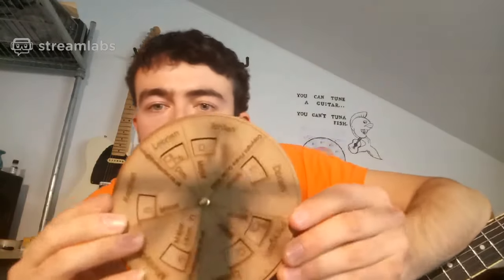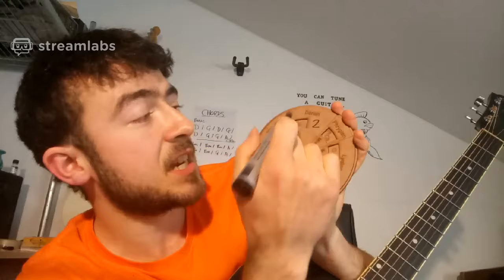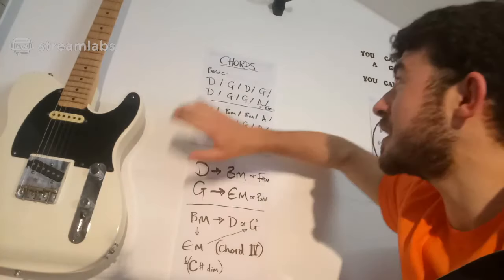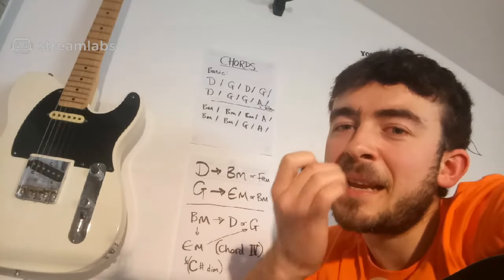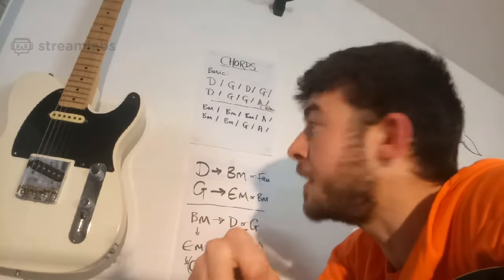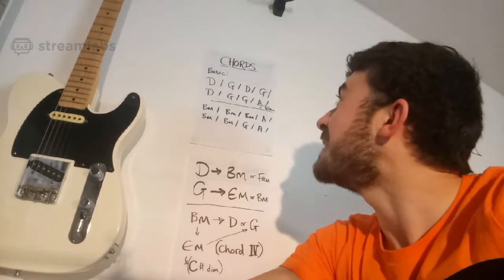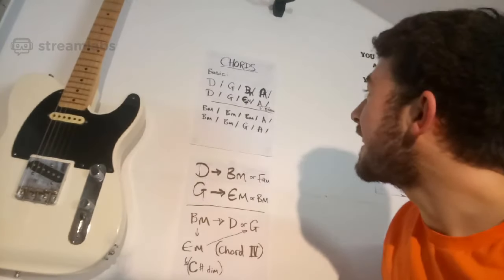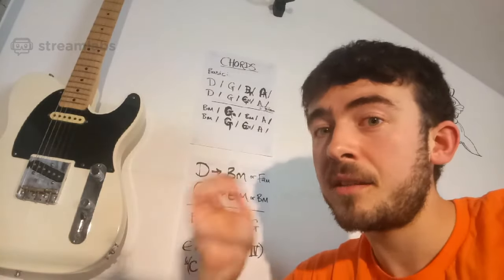Folky Fridays #7 - learn Connaughtman's Rambles on the guitar!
In this week's Folky Fridays live streamed Celtic guitar lesson I'll be teaching you how to play a popular Irish session tune! It's a jig in the D ionian mode called "Connaughtman's Rambles". It is unusual in that the B part is in B aeolian. I'll be showing you how you can use your knowledge of the mode shapes to quickly work out a tune by ear, discussing some of the theory behind backing an Irish dance tune like this on the guitar, and finally showing you a few different sets of chords we could use for this tune!

You can find free resources (including guitar tablature and fretboard diagrams) to accompany this lesson here:

My invention The Amazing Mode Wheel will make your life a lot easier if you're trying to understand the modes- you can get one

I also wrote a book which covers everything you need to become a great backing guitarist- you can get it

AND my brand new book which contains fingerstyle arrangements of ten Irish classics is OUT NOW!

I use Duncan Cameron's great fiddle recording of the tune for some of the chord demos- you can listen to it here:

Hit "set reminder" to be informed when it starts!

If you'd like to learn how to play by ear, jam along with tunes, learn new songs, understand music theory, improve your rhythm playing, use jazzier chords or anything else to do with Celtic backing guitar then there's really no substitute for learning from an experienced professional teacher.